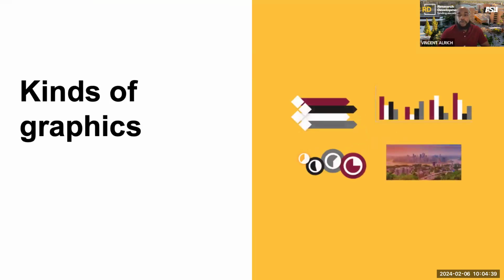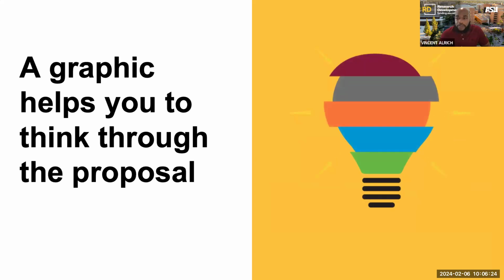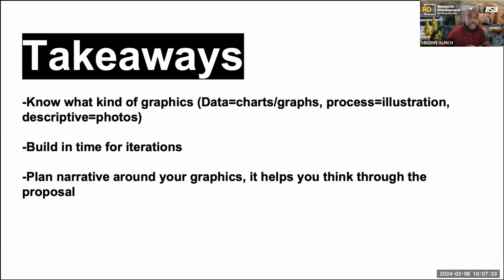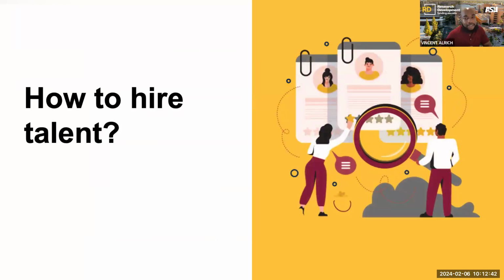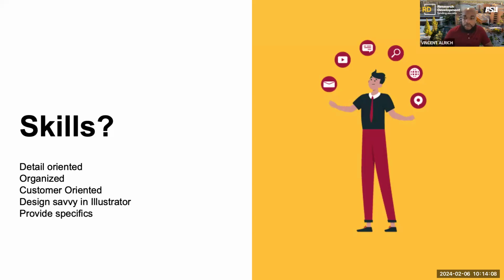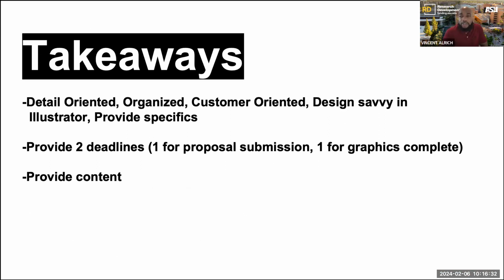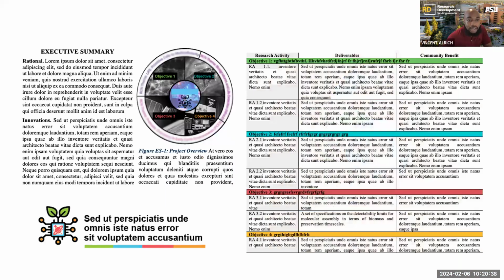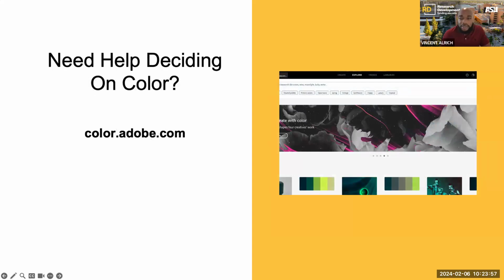FY24 Proposal Graphics and Layout (PDW #9)